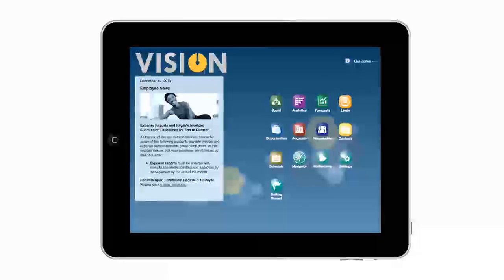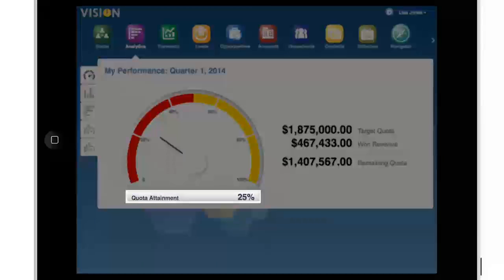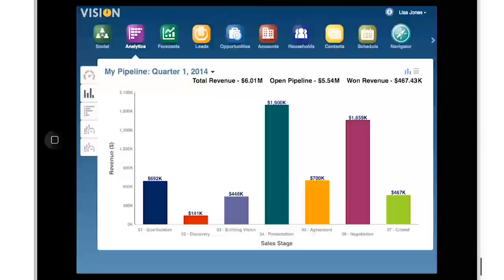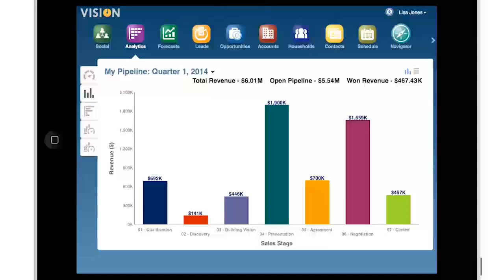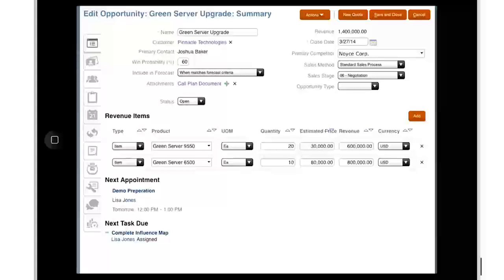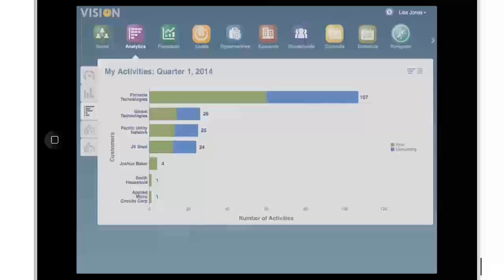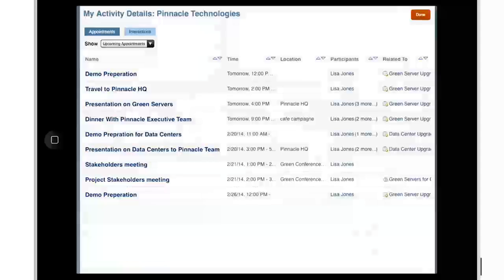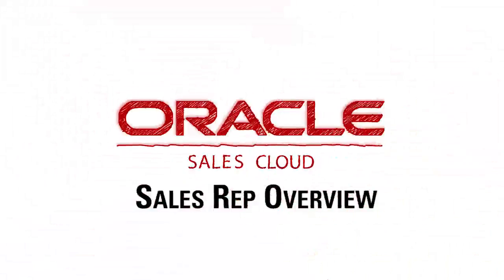Manage Your Pipeline with Oracle Sales Analytics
Oracle Sales Cloud Analytics delivers fact-based insights to Sales Reps so they know in terms of how far they are from meeting their target quota, what are their pending activities and how many deals they have in the pipeline. Oracle disclaims any warranties or representations as to the accuracy or completeness of this recording, demonstration, and/or written materials (the "Materials"). The Materials are provided "as is" without any warranty of any kind, either express or implied, including without limitation warranties or merchantability, fitness for a particular purpose, and non-infringement.